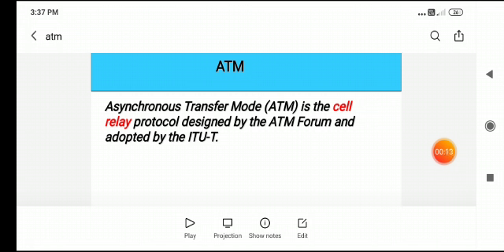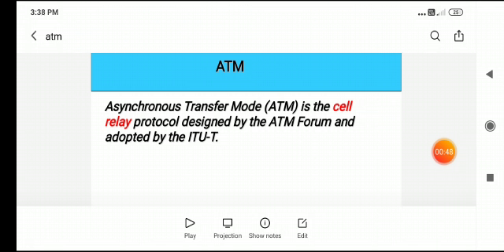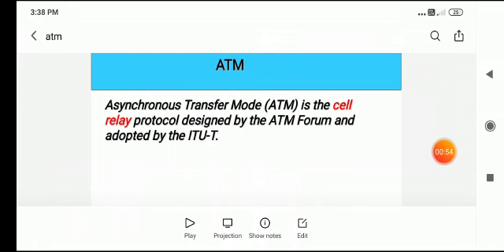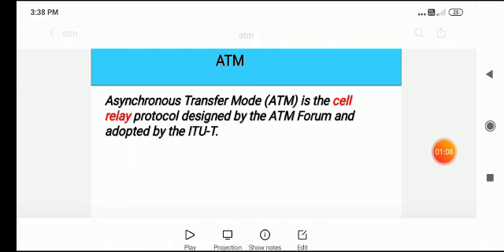Asynchronous Transfer Mode By Dr. Aruna Pathak